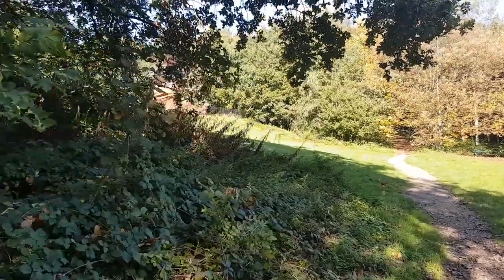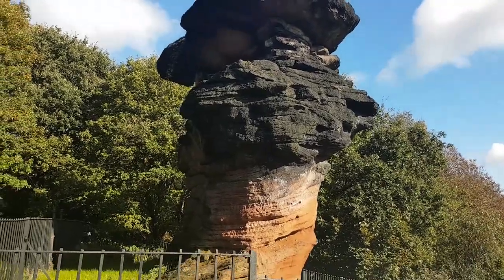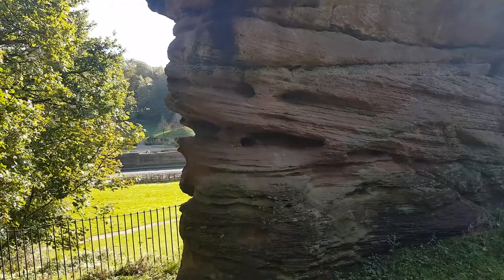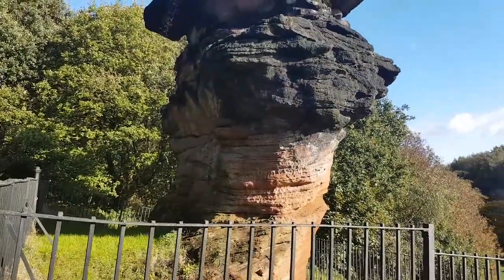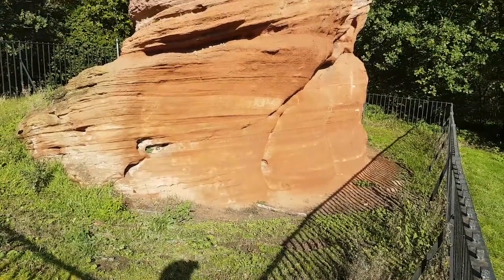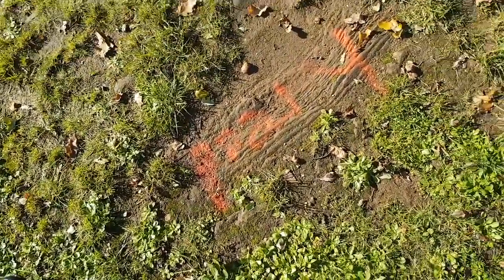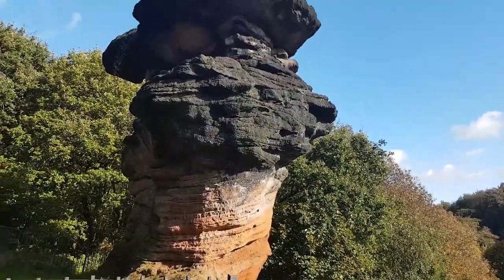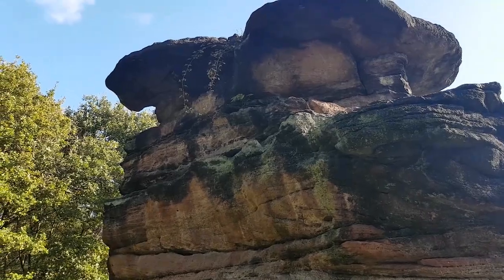Is this Britain's tallest barbecue? The Hemlock Stone :: In Search of England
Today we head to Nottingham to see the Hemlock Stone. This claw of rock sticks out of the Nottinghamshire countryside on the outskirts of Nottingham. It has a long history of druid association, and numerous myths and legends about its origin. How it was formed will perhaps forever be a mystery. But, after roasting a cow on the top for the coronation of George III, I feel safe calling this Britain's tallest barbecue, clickbait it may be.